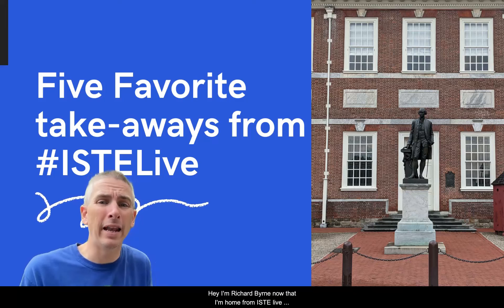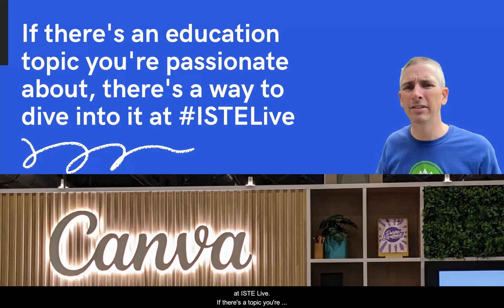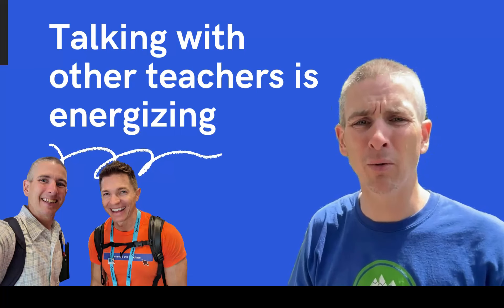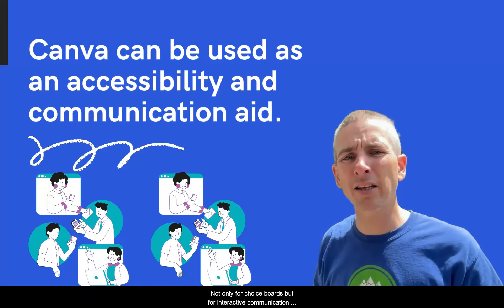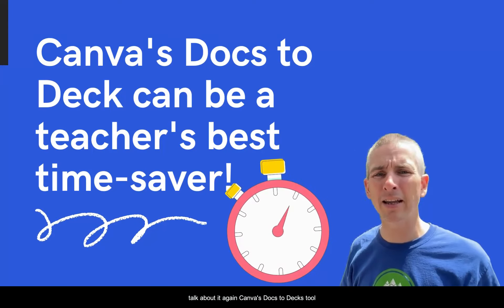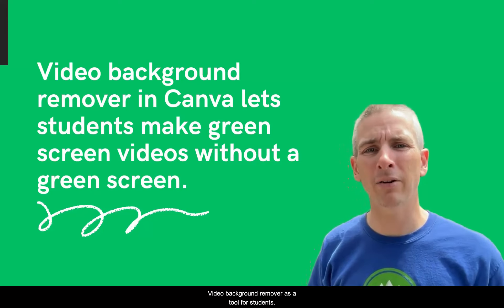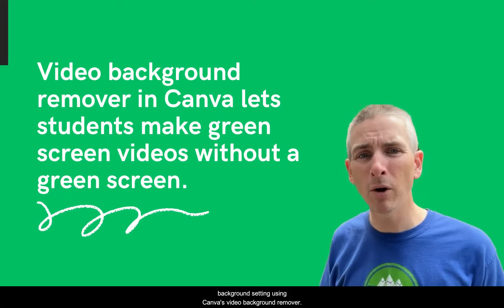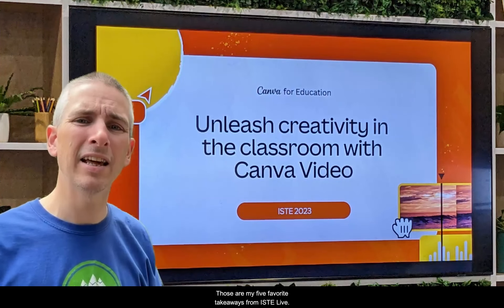My Five Favorite Take-aways From ISTELive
Here are my five favorite take-aways from my trip to ISTE Live this week.

📔 50 Tech Tuesday Tips!
🏫 Take a course with me: 🏫